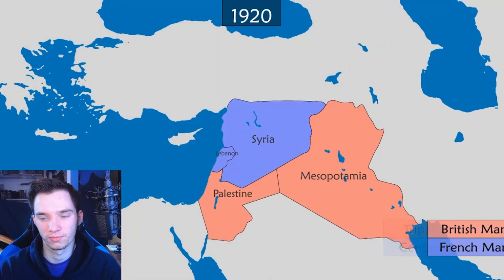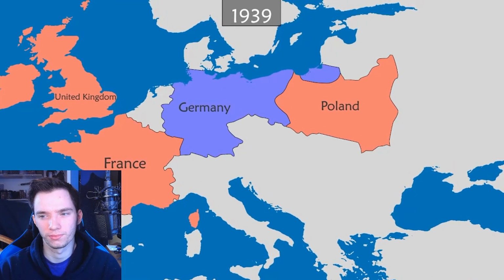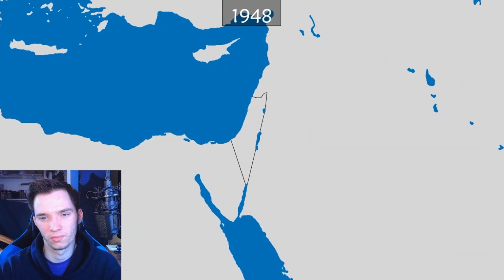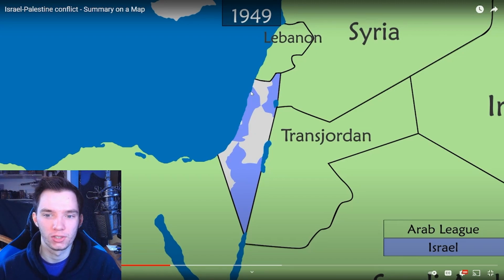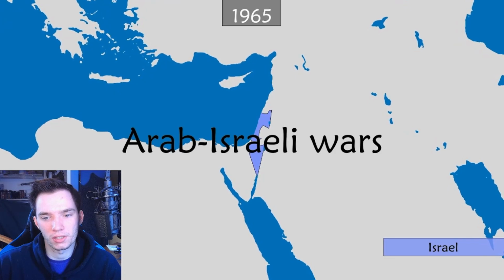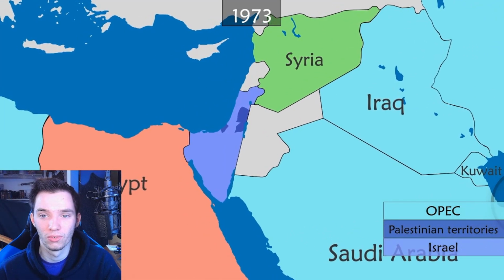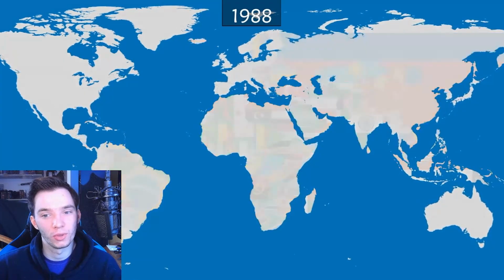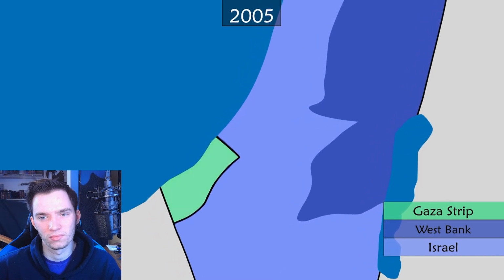Historian Reacts - Israel-Palestine conflict - Summary on a Map by Geo History